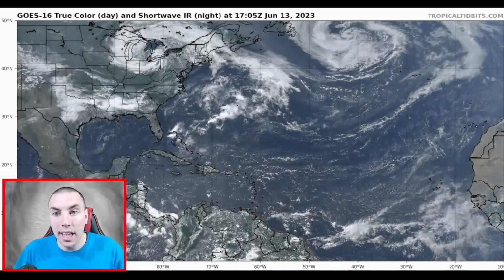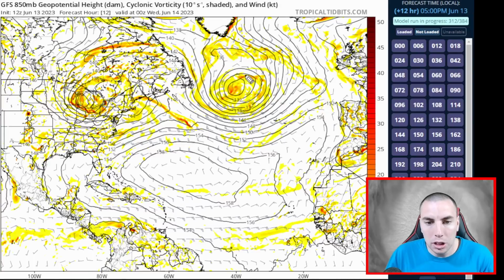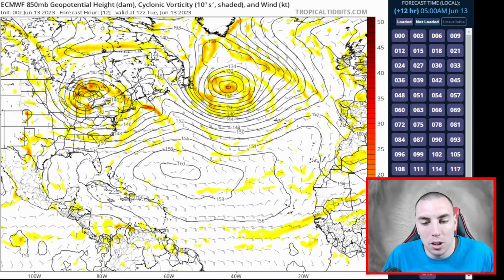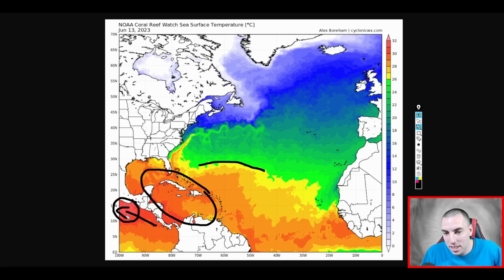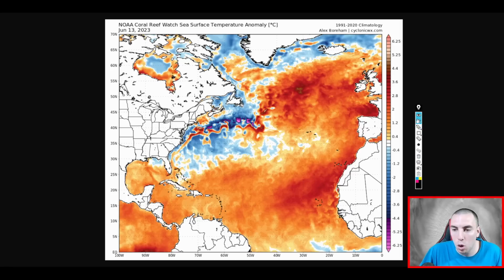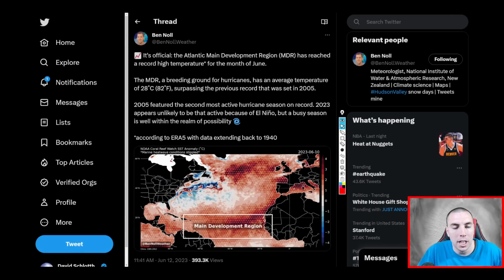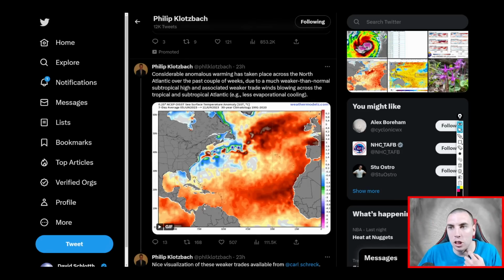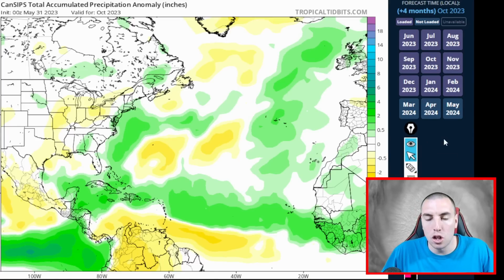How Busy Will The 2023 Atlantic Hurricane Season Get - Super Busy Or Rather Quiet?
How busy will the Atlantic Hurricane Season Get? will it be super busy for July, August & September or will it be rather quiet for most of the season? In this video i'll explain on why i now think the hurricane season will be quite busy.

Video Chapters:
0:00 - Intro
0:30 - Watching A Wave Off of Africa
2:21 - Latest NHC Outlook
2:59 - Latest Numerical Models
8:52 - Near Historic AMO Warmth
20:08 - Ocean Heat Content
21:23 - How Busy Will It Be?
24:05 - Outro/Promotion